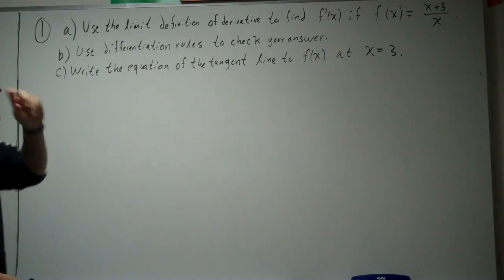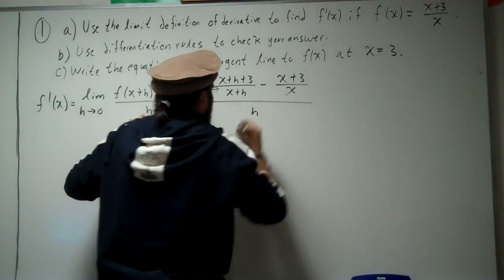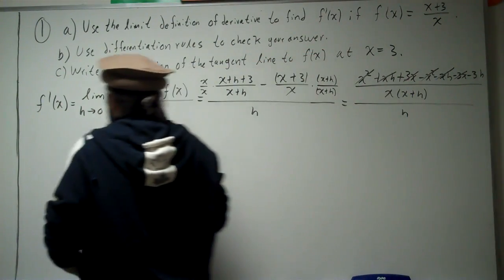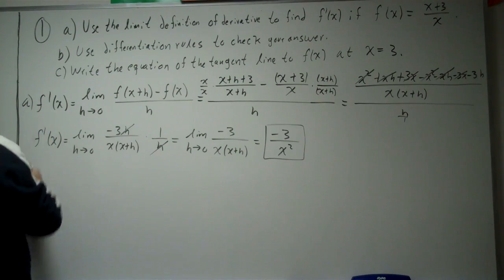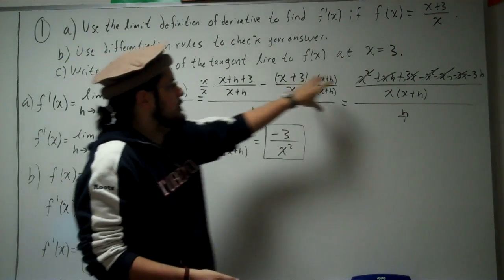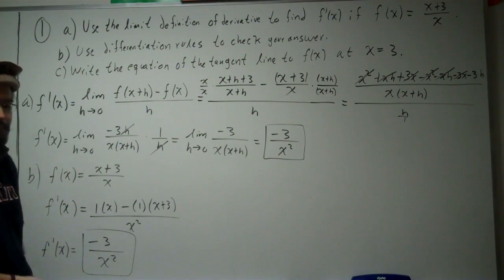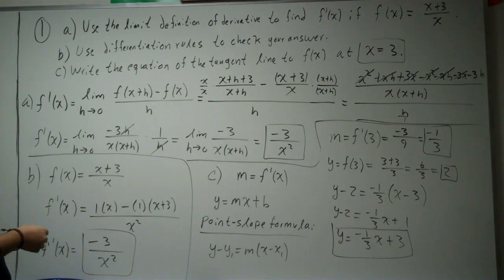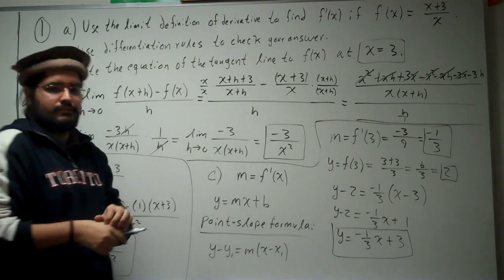Problem 1, Part II (tear-off)